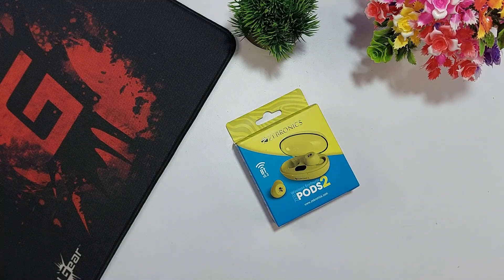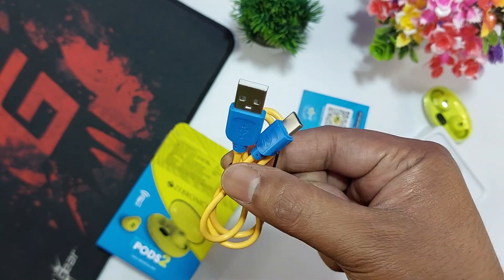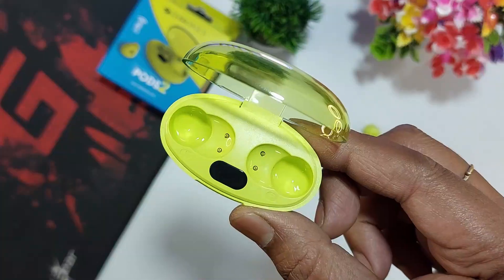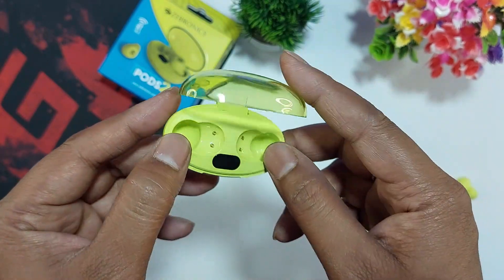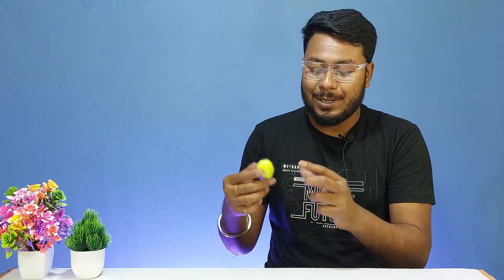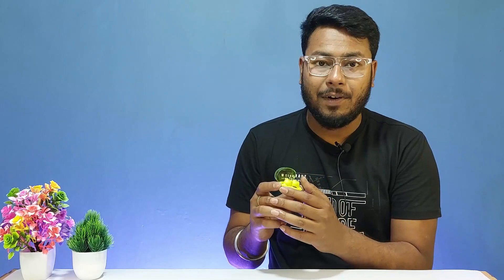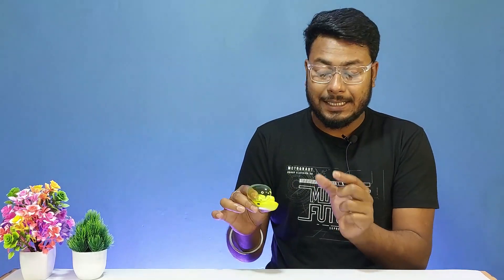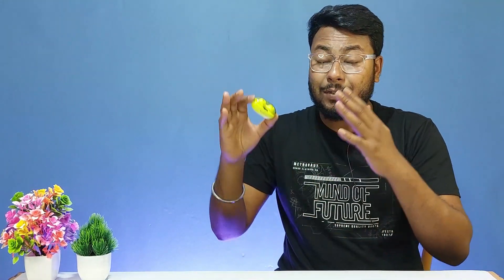Zebronics Pods 2 | TWS Earbuds Unboxing & Review | Best TWS Earbuds Under 1000